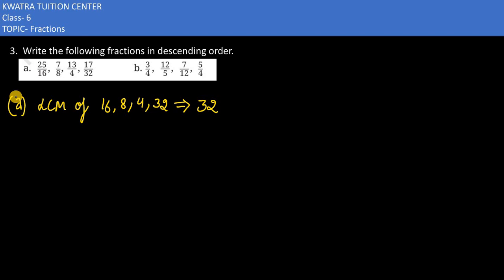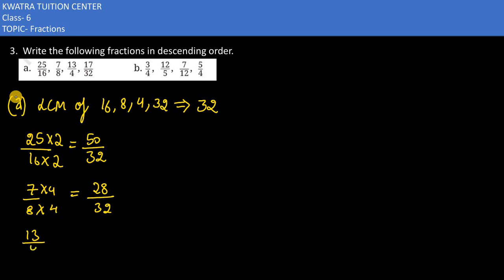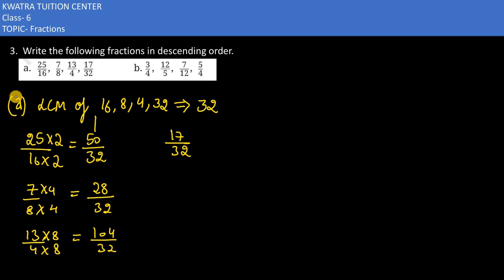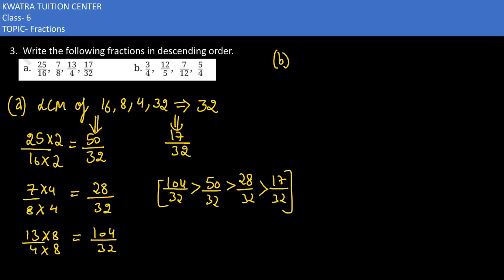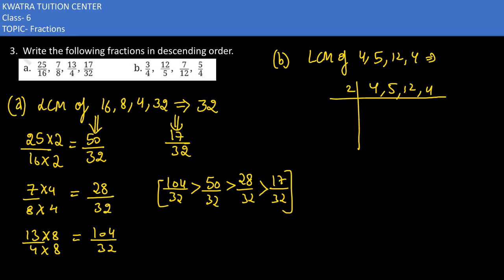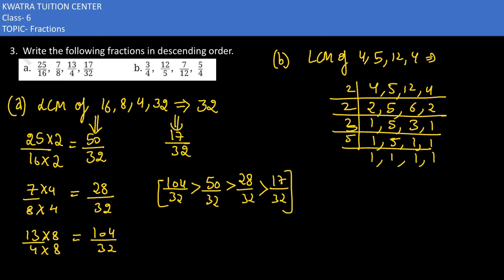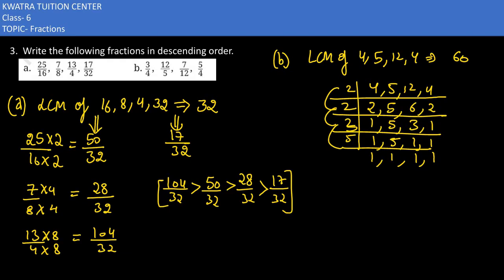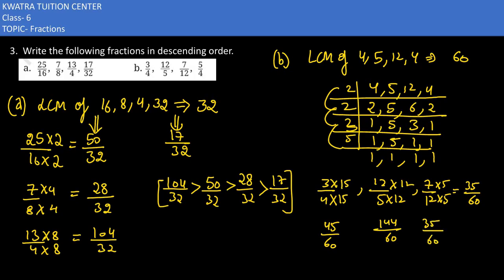18. Write the following fractions in descending order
Write the following fractions in descending order